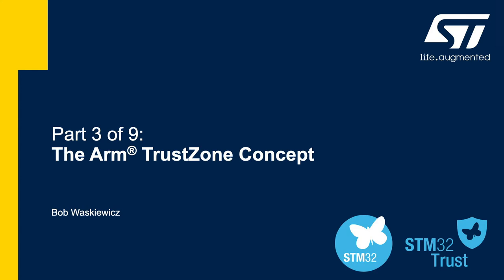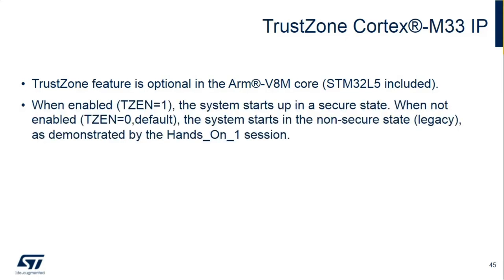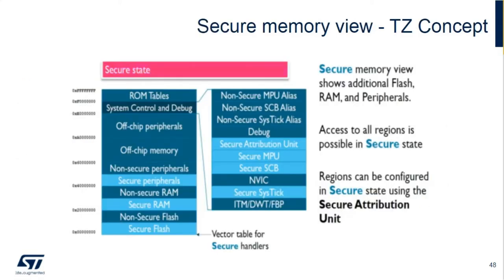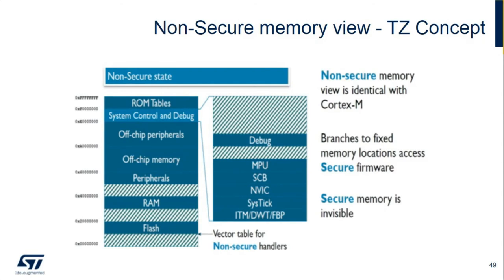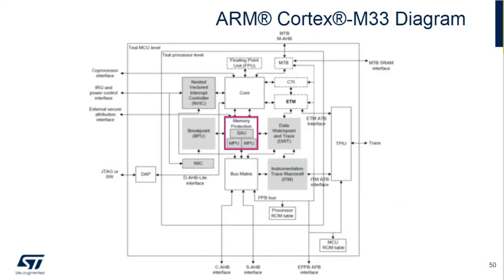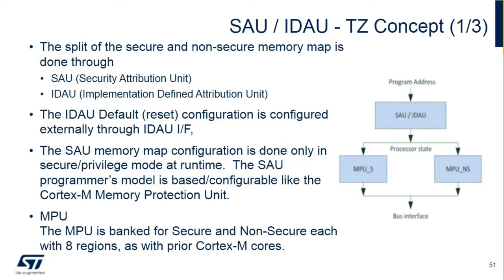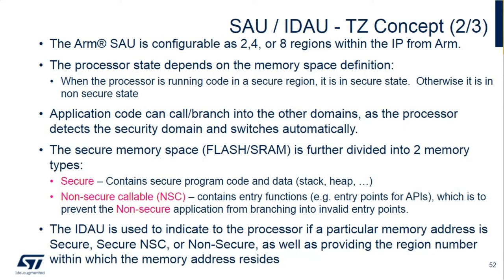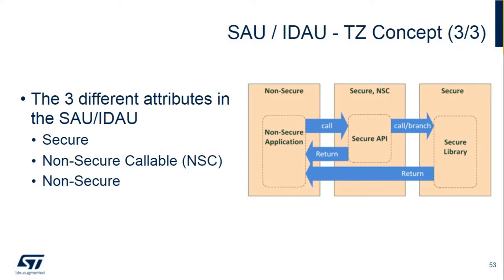STM32L5 MCU Series using TrustZone: Part 3 of 9, The Arm® TrustZone Concept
Cables needed:
USB-A to Mini-B Cable, for connecting the Nucleo-L552ZE-Q to a PC
USB-A to Type-C Cable